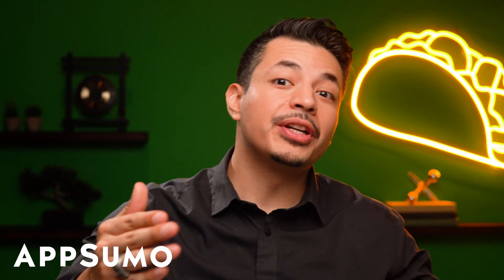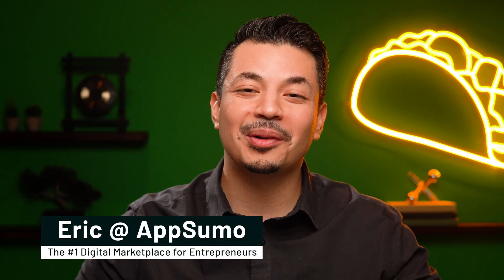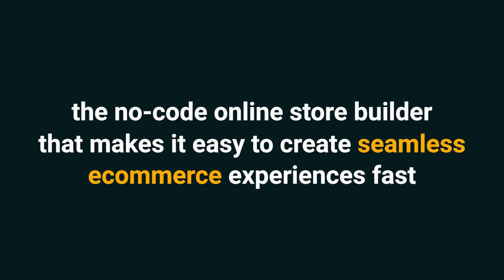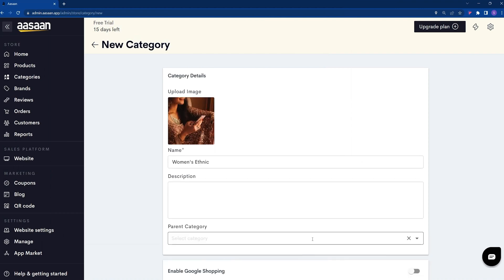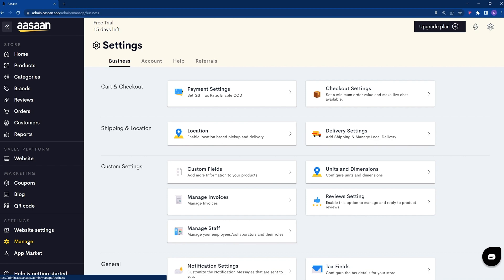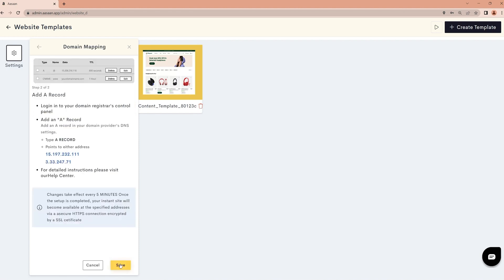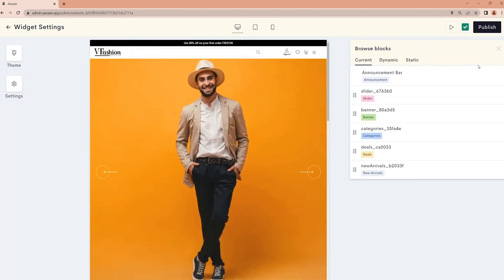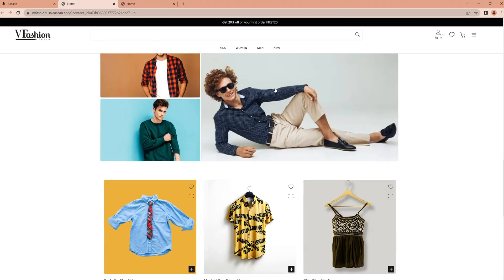Build Your Online Store in Minutes with aasaan (Shopify Alternative)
Aasaan is a ecommerce platform that lets you build dynamic, mobile-friendly online stores without any coding.

Launch and manage a mobile-friendly online store on a code-free, ecommerce platform

Your products should be flying off the shelves, but you can’t sell anything without a functioning online store. (“We’re temporarily closed, come back in 15 minutes—I mean months.”)

Not to mention waiting until you learn all the necessary skills for web design and business management is slowing down your momentum.

You need a code-free ecommerce platform that lets you create a seamless online shopping experience today.

Check out aasaan.